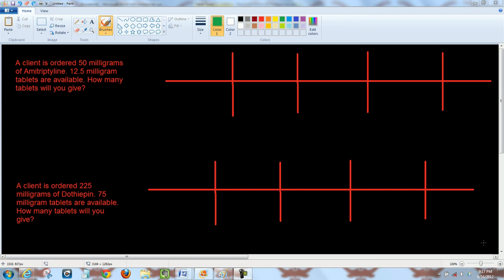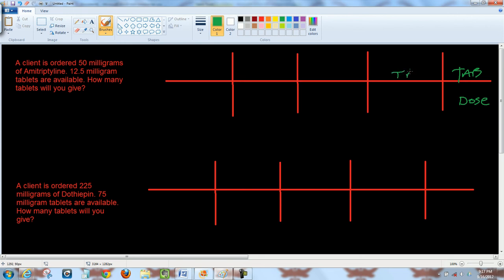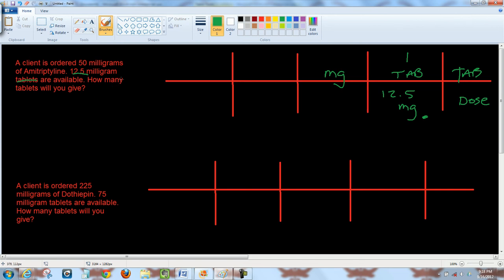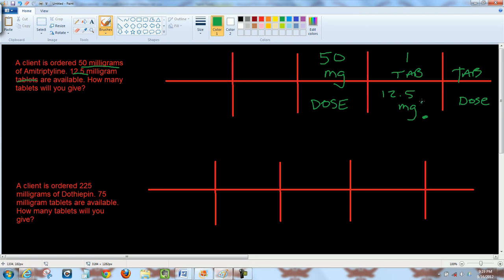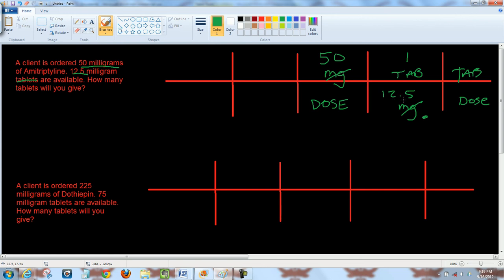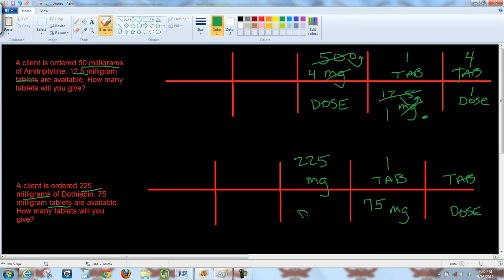med math 2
medical math problems